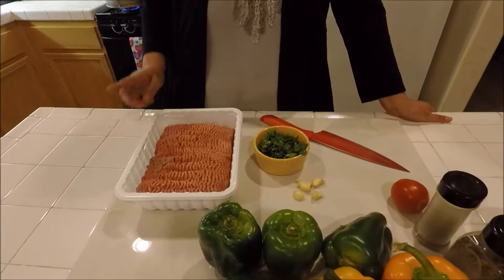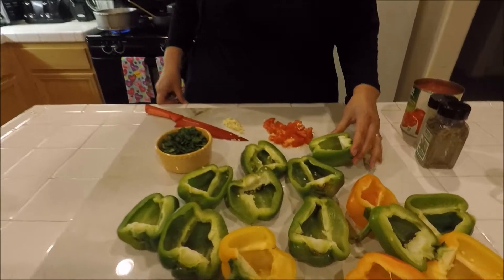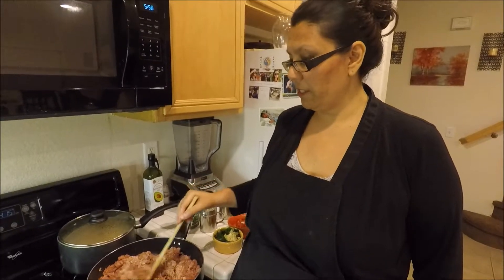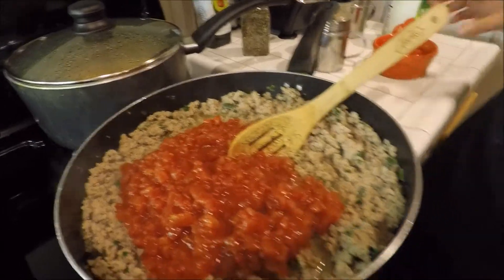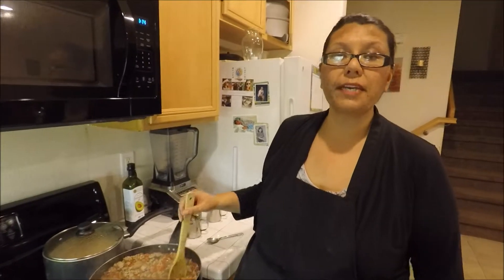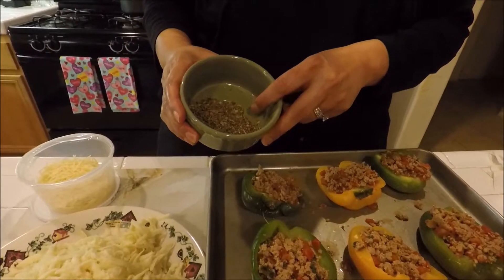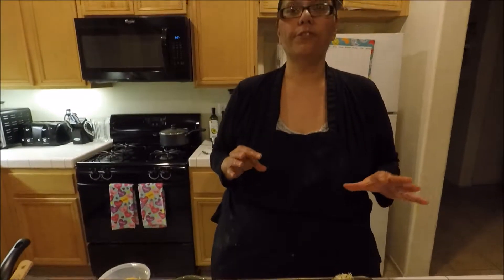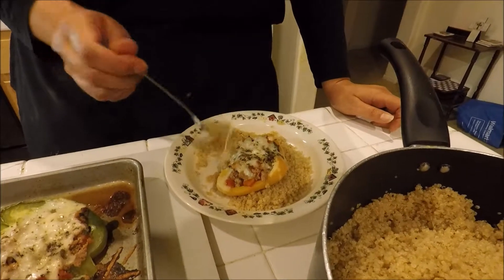Stuffed Bell Peppers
Delicious Stuffed Bell Peppers!!